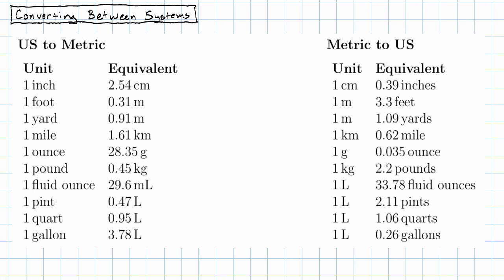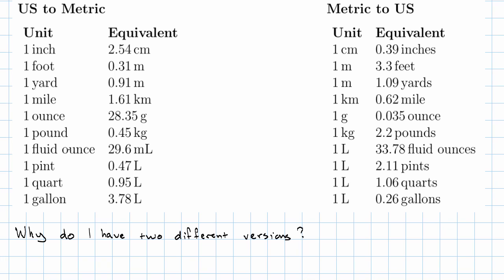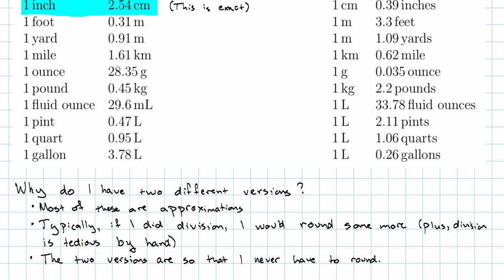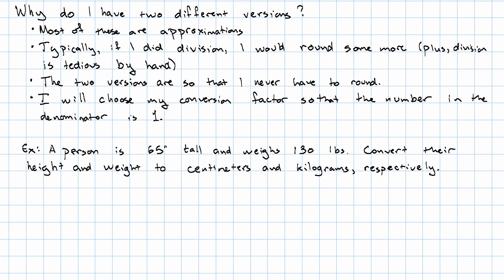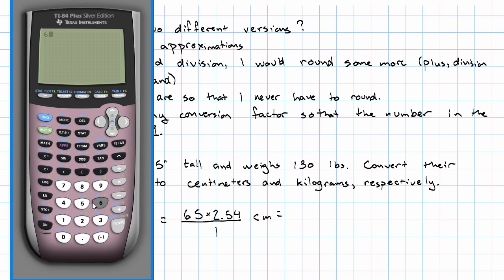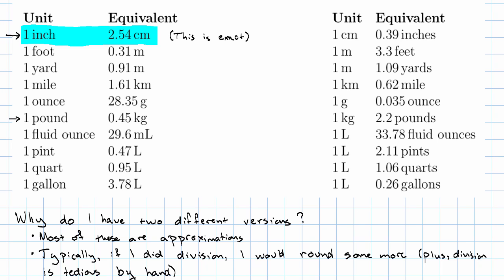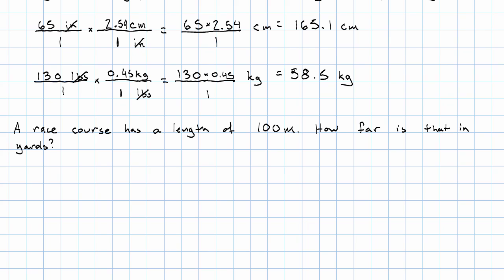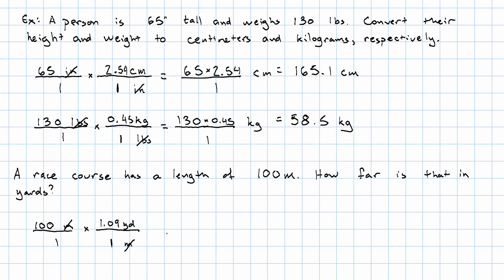7.7 - Converting Between Systems